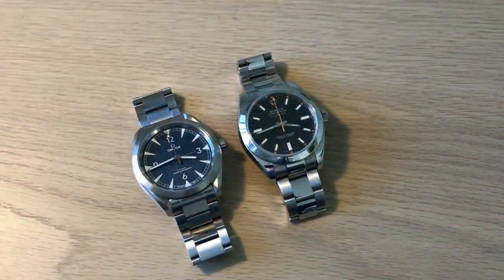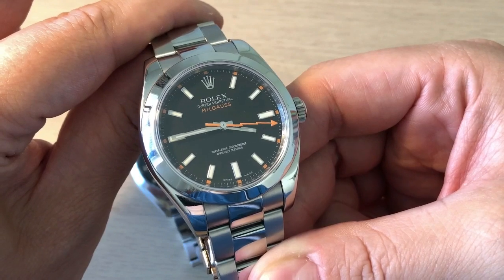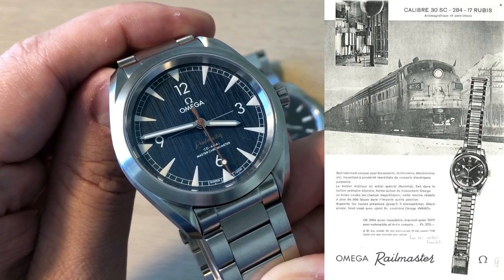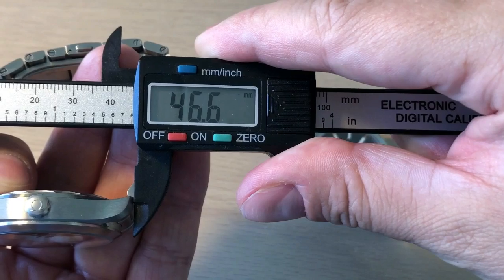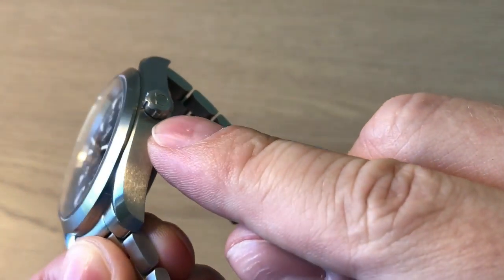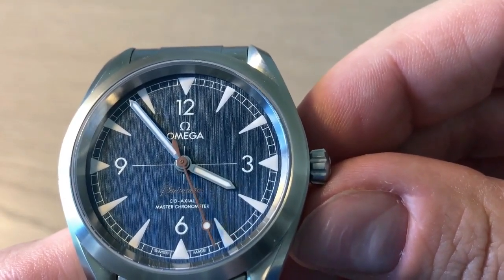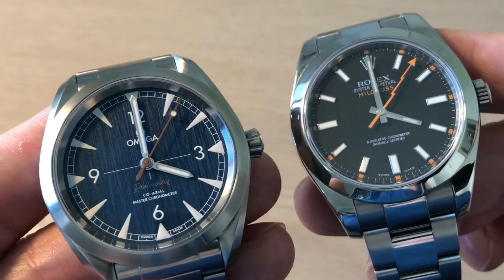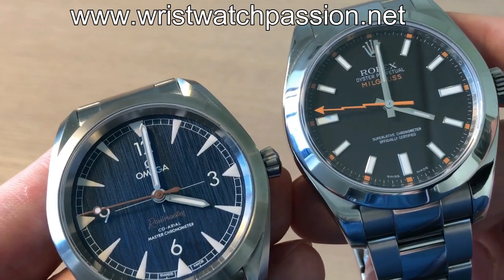Rolex OR Omega? | Milgauss VS Railmaster | Duel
Two of the most legendary antimagnetic classic watches is the Omega Railmaster and the Rolex Milgauss. In this video I duel two modern versions of these 1950's watches from my personal collection.